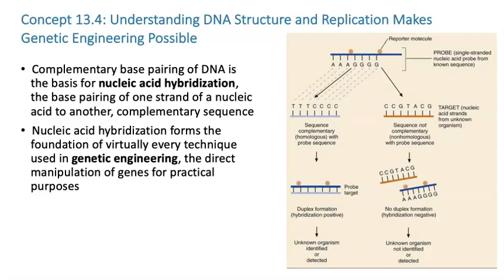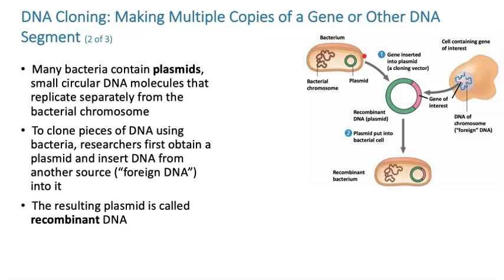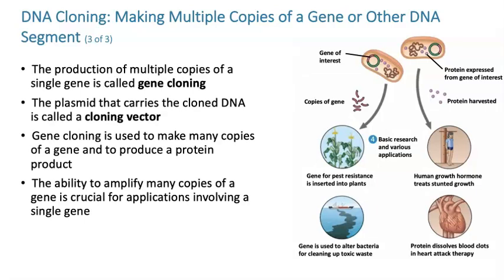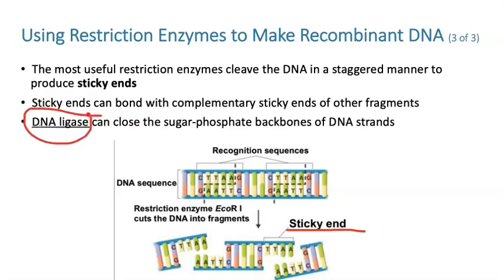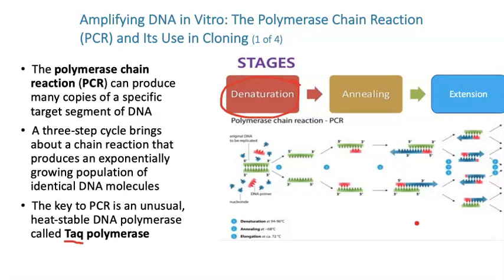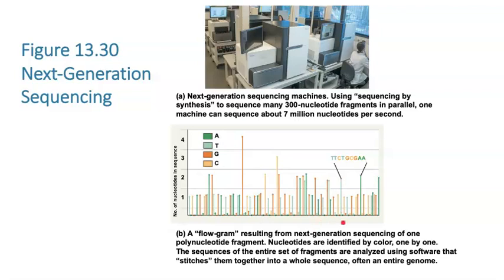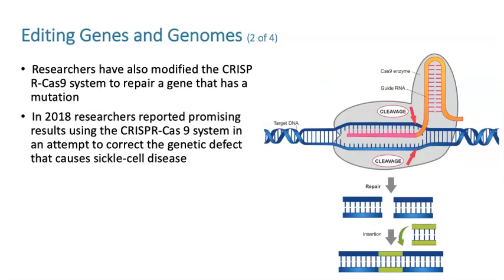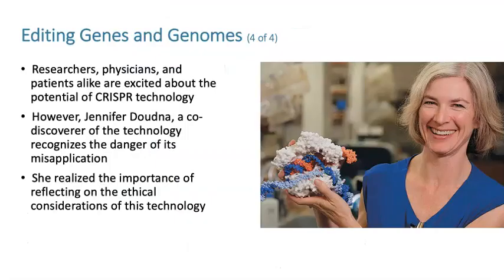101 ch 13 part 3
DNA technology